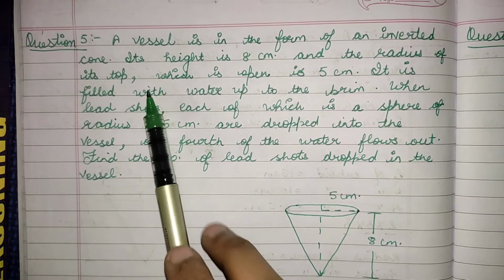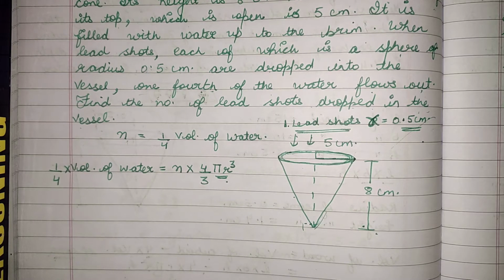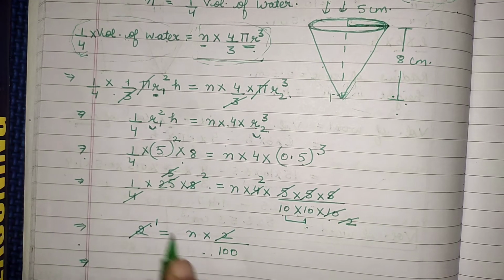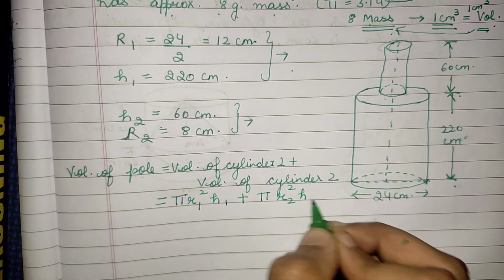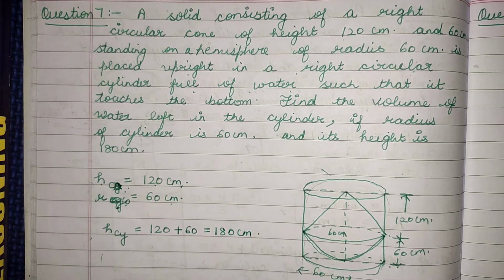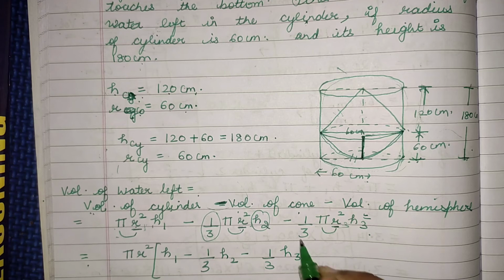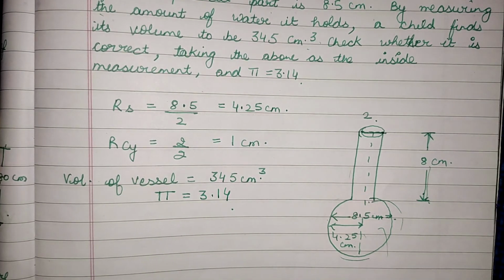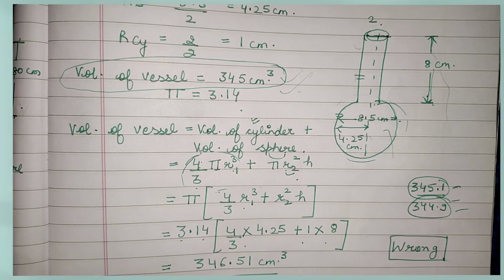Class 10 Maths | Term 2 | Chapter 13 - Surface Area and Volume | Exercise 13.2 | Part 2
Class 10 | Term 2 | Surface Area and Volume | Exercise 13.2 | Part 2

In this video You will be able to understand about the Surface area and Volume of Combination of solids. Also you will understand examples of chapter 13.

Class 10 | Term 2 | Chapter 13 - Surface Area and Volume | Exercise 13.1| Part 1

Class 10 | Term 2 | Chapter 13 - Surface Area and Volume | Exercise 13.1| Part 2

Class 10 | Term 2 | Chapter 13 - Surface Area and Volume | Exercise 13.1| Part 3

Class 10 | Term 2 | Chapter 13 - Surface Area and Volume | Exercise 13.1 | Part 4

Class 10 | Term 2 | Chapter 13 - Surface Area and Volume | Exercise 13.1 | Part 5

Class 10 Maths | Term 2 | Chapter 13 - Surface Area and Volume | Exercise 13.2 | Part 1

Class 10 Maths | Term 2 | Chapter 13 - Surface Area and Volume | Examples of Exercise 13.4

Class 10 Maths | Term 2 | Chapter 13 - Surface Area and Volume | Exercise 13.4 | Part 1

Class 10 Maths | Term 2 | Chapter 13 - Surface Area and Volume | Examples of Exercise 13.3 | Part 1

Class 10 Maths | Term 2 | Chapter 13 - Surface Area and Volume | Exercise 13.3 | Part 1

Class 10 Maths | Term 2 | Chapter 13 - Surface Area and Volume | Exercise 13.3 | Part 2